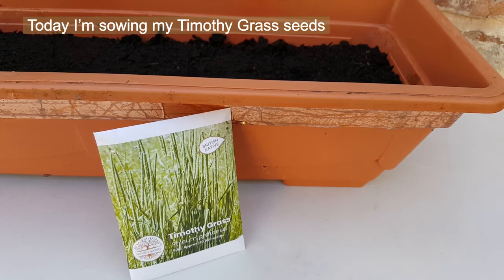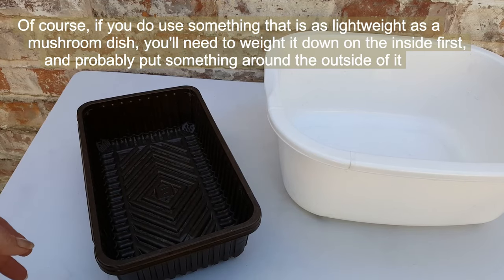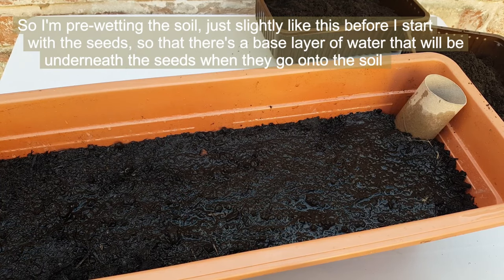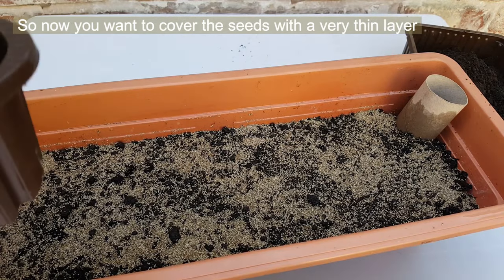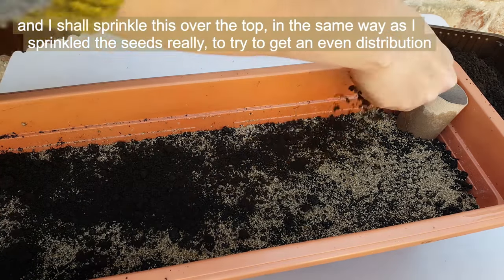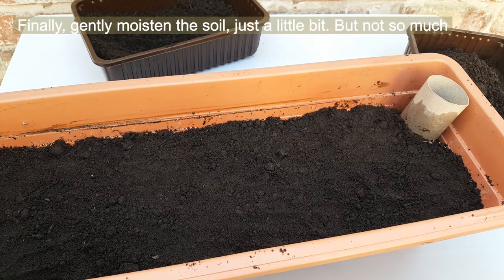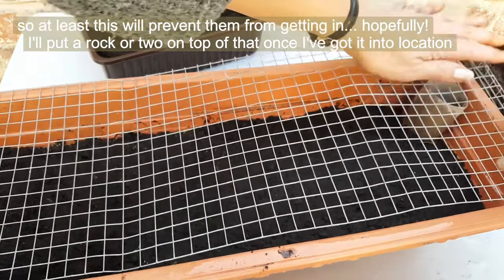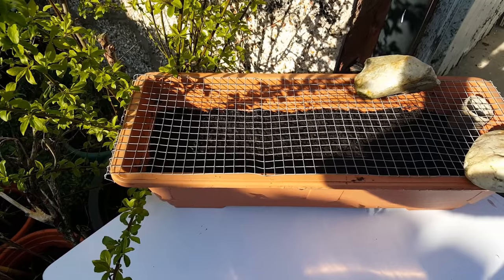How to sow Timothy Grass to grow as pet food for tortoises rabbits guinea pigs gerbils hamsters mice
Many herbivores must have grass or hay as the bulk of their diet and Timothy is one of the most nutritious and high fibre grasses available. So if you want a ready supply of fresh Timothy grass, why not grow your own? This video explains how to sow the seeds so that you can provide your pets with a ready and permanent supply of fresh Timothy Grass.